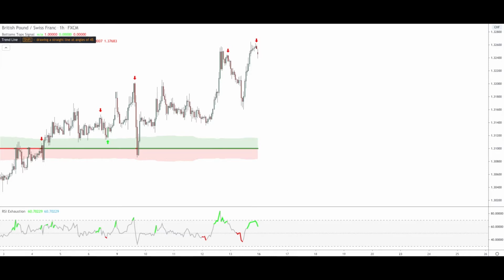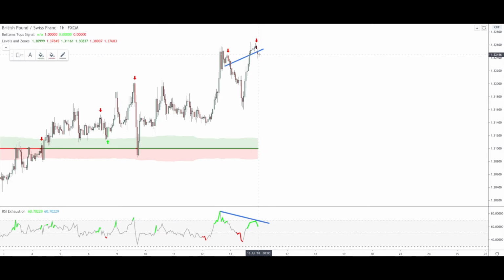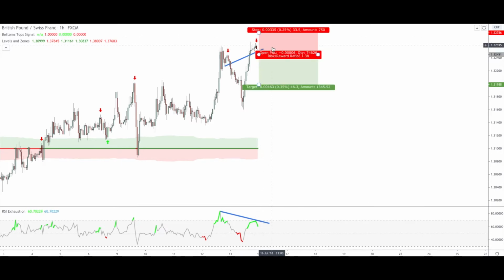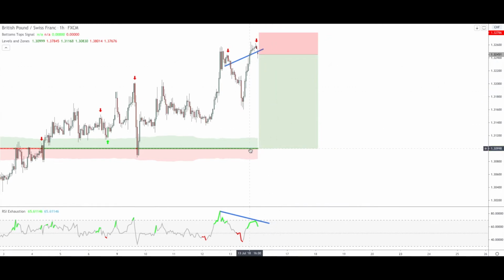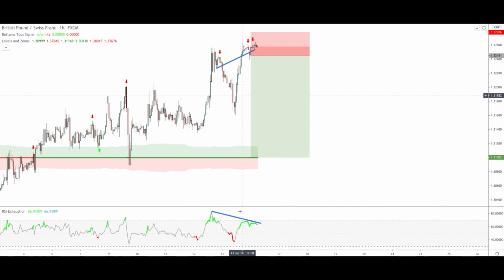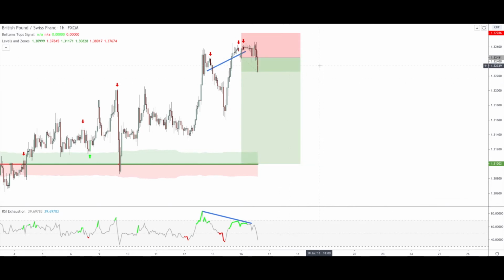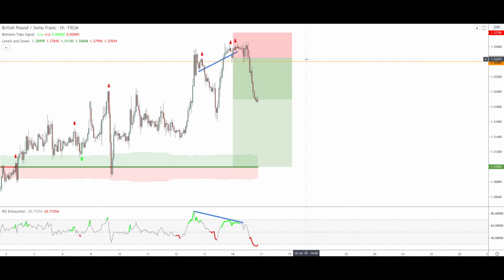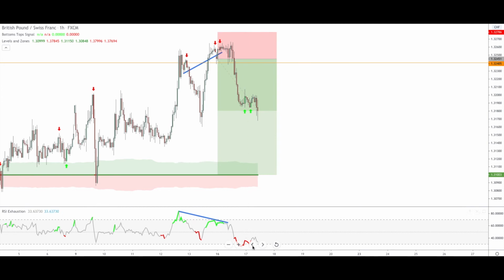Should you close a Trade before the Take Profit level? | Currency Trading Strategies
★ ★ LINKS ★ ★

The forex technical analysis shows a clear sell opportunity on this pair, especially because we have a very strong divergence between the price and the RSI Exhaustion, in addition to an extended bullish exhaustion in the RSI and two very nice tops. If you want to learn how to read forex properly and identify the best trading setups, then this a very solid way to go.

The trade gave us the opportunity to reflect on a situation that happens rather frequently, which is receiving contrary signals while the trade is still open. So the question is legitimate: should you close a trade before reaching the target? In this case, we didn't, but under other circumstances, it could be the best way to go. The key thing is that you should always be prepared to handle those situations in your fx strategy.

00:00 Introduction
00:19 Trade setup
03:04 Take Profit & Stop Loss placement
06:47 Trade update 1
07:33 Trade update 2
08:46 Trade update 3
10:42 Trade update 4
14:45 Trade closed and final discussion